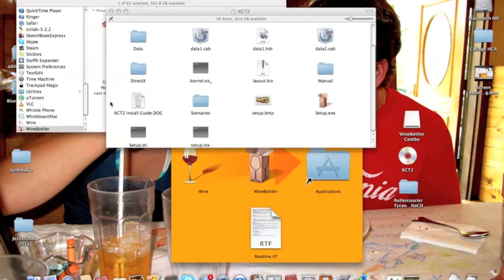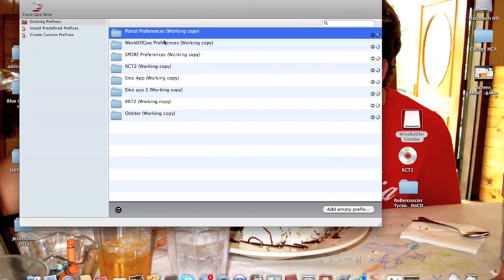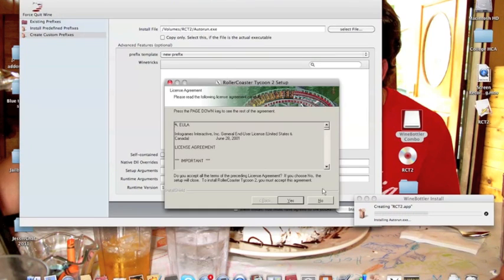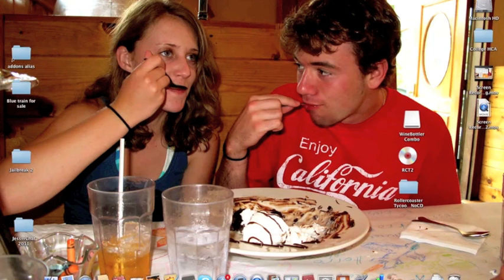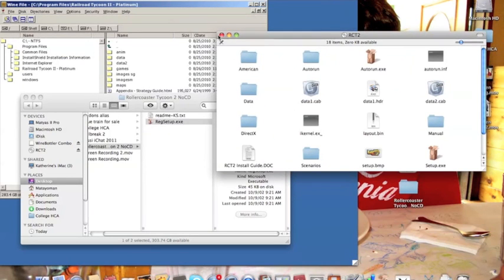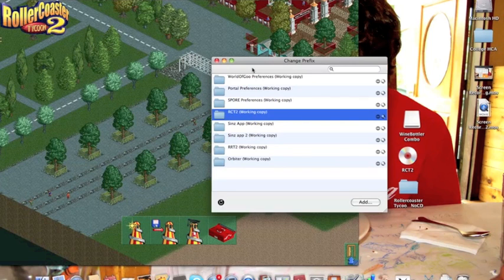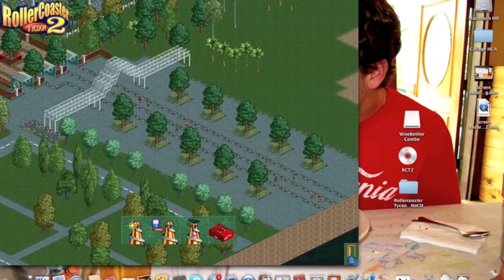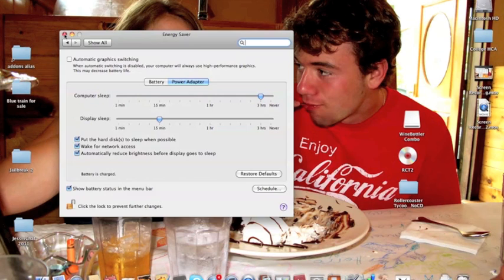How to install Roller Coaster Tycoon 2 on a MAC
Full details for how to put RCT2 on a mac.